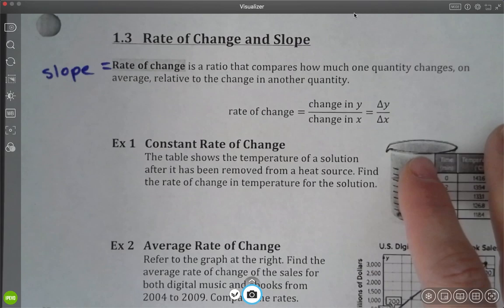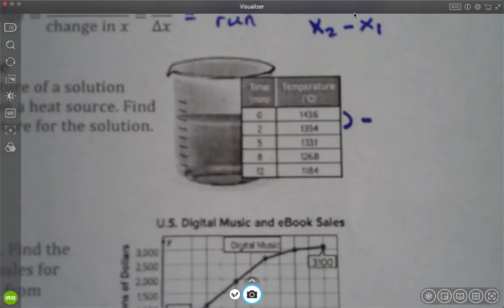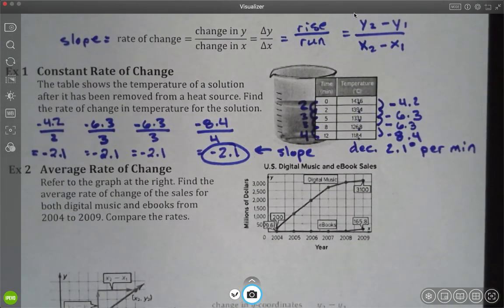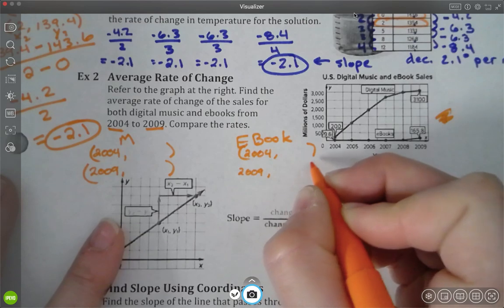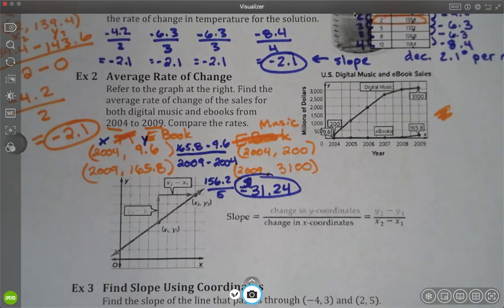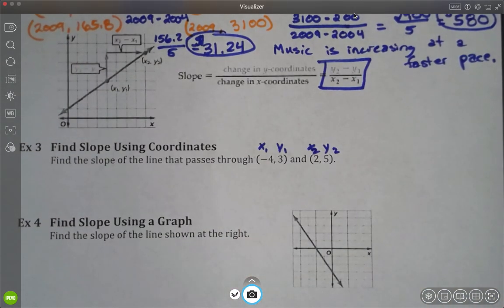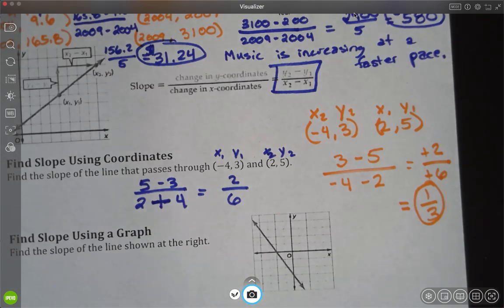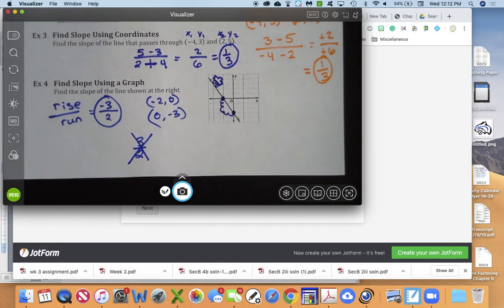Alg II 1 3